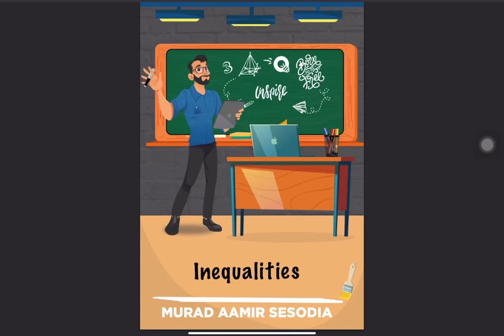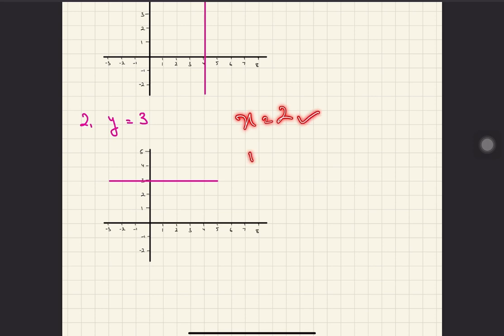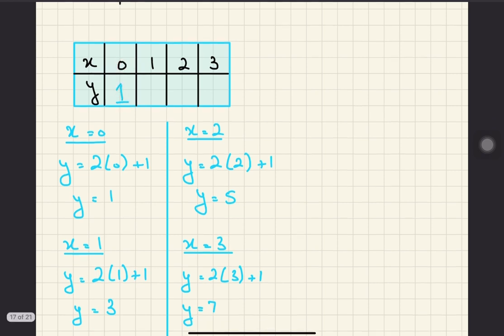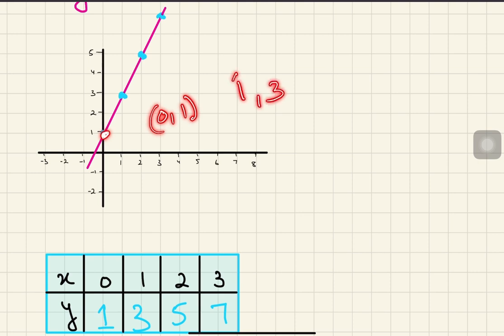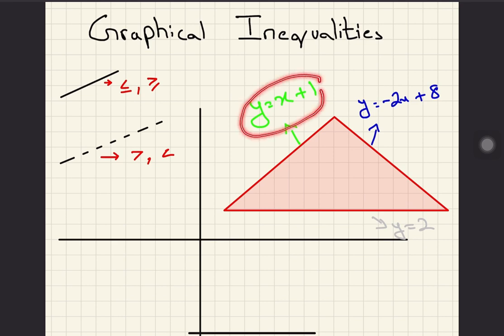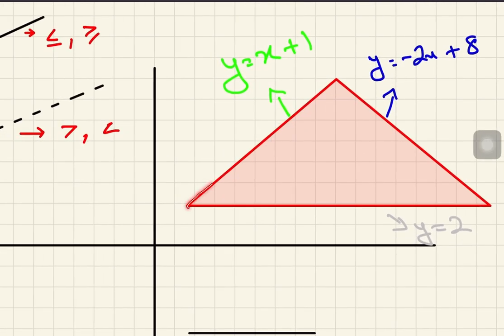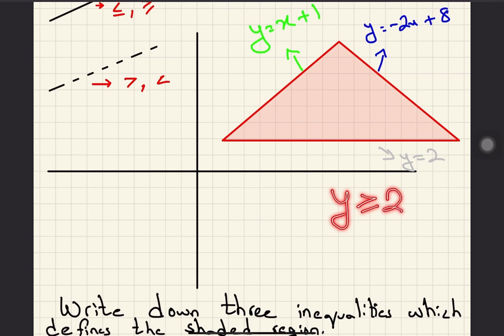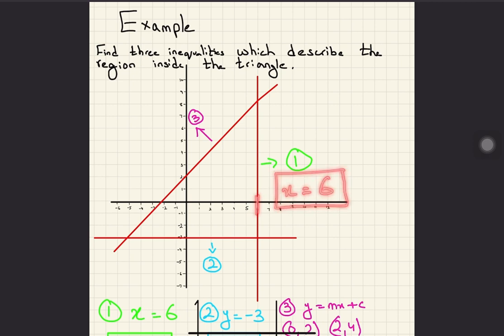Introduction to Graphical Inequalities | How to draw a Straight Line | Two variable | Part 2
In this video we will learn how to draw a straight line and convert these into inequalities by observing the shaded region.
You need to remember the equation of straight line i.e y=mx+c